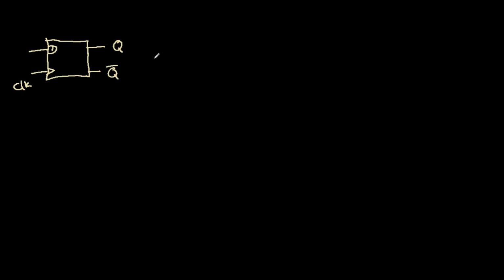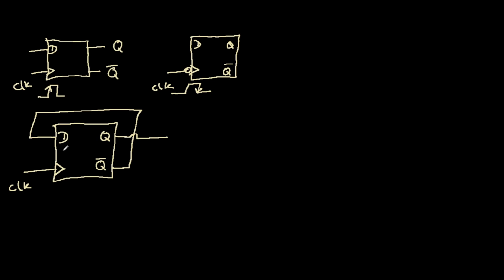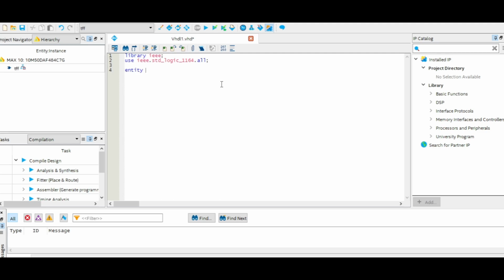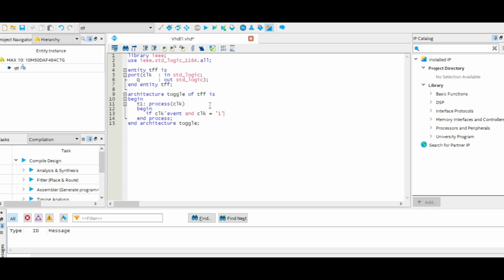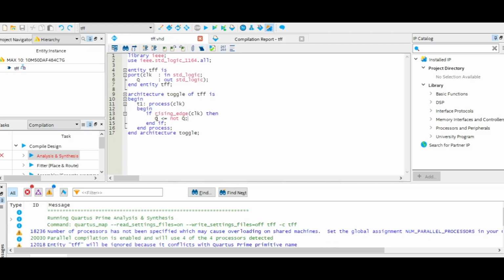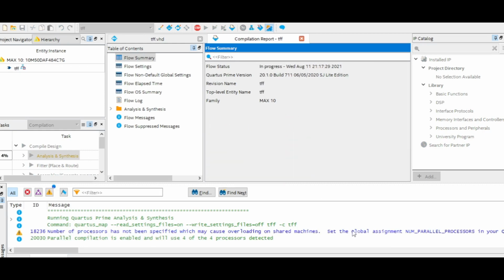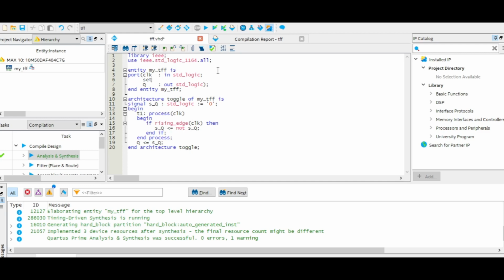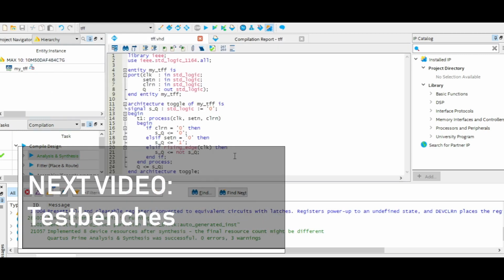Counters (Part 1) - The T-Flip-Flop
This video is the first in a  seven-part series on counters. This video introduces the T-flip-flop. The flip-flop is then created in VHDL using Intel's Quartus Prime Lite IDE.

The Terasic files that include the DE10-Lite Board's manual and a control panel for interacting with the board without writing a line of code, and a tool for generating a qsf file for your projects

Intel's courses and laboratory exercises for the DE10-Lite Board (and others)